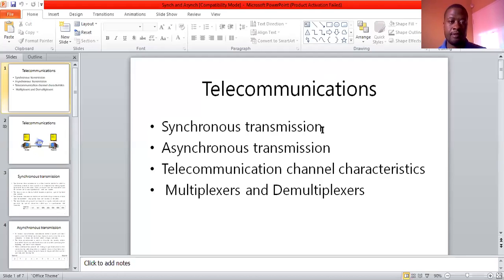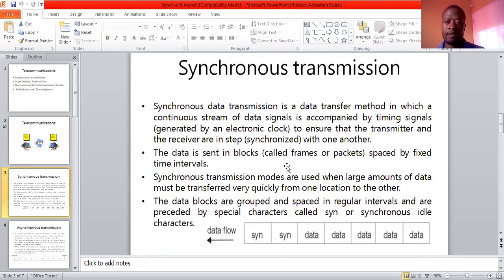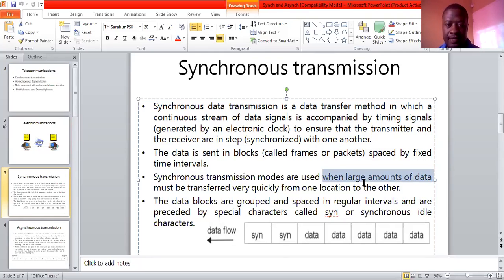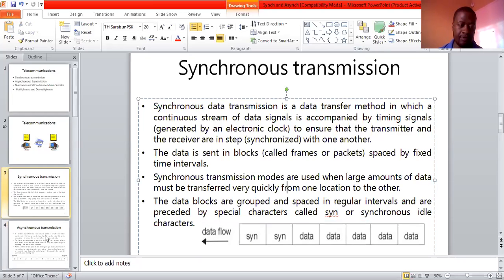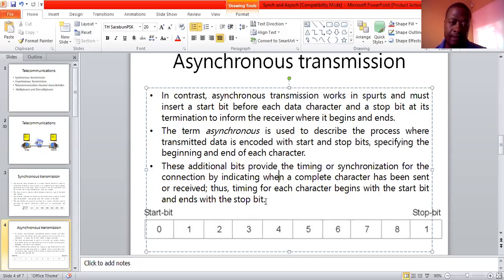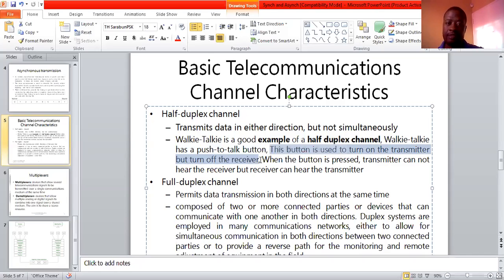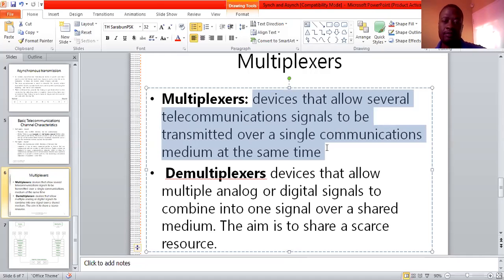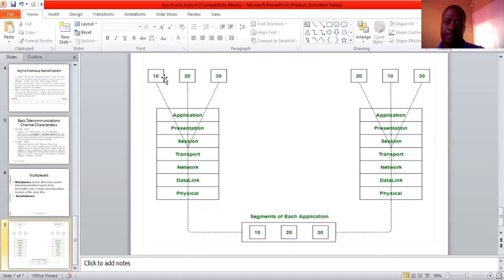Synchronous and Asynchronous